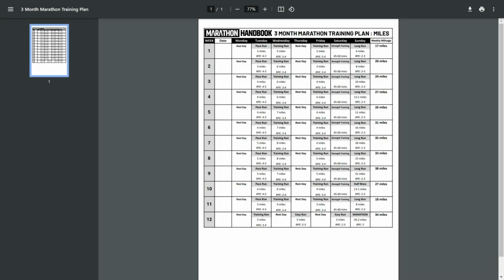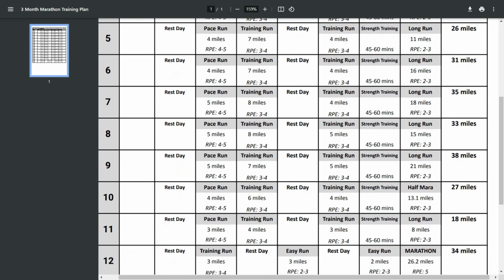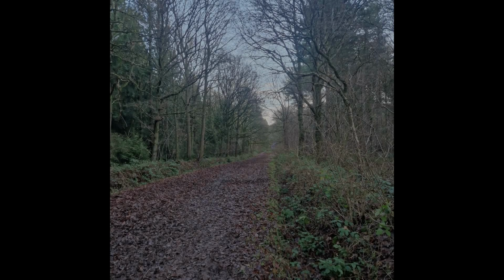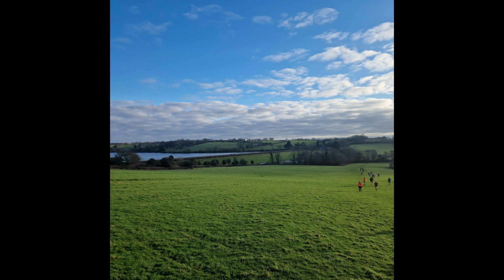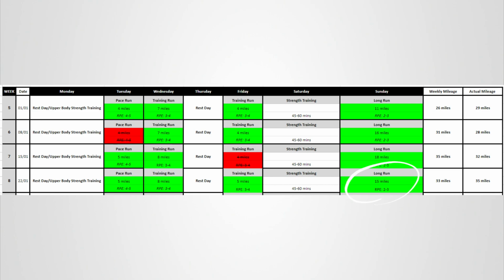PROJECT 100 - EP2 - SO FAR, SO GOOD?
The second of several episodes within a monthly video series that revolves around running and the journey of a runner as he tackles his first road marathon, ultra marathon and a 100 mile attempt all in the space of 292 days.

Within this episode I show the highs & lows that come with marathon training and running in various situations. I also briefly cover nutrition and share some insights on habits that are essential in making runners stay injury free.